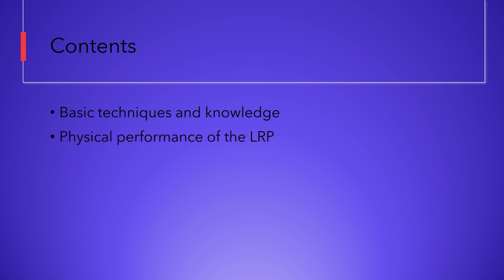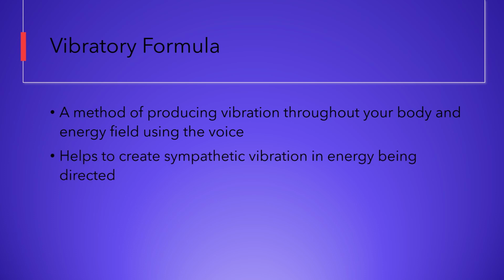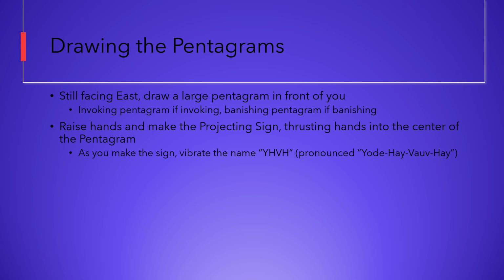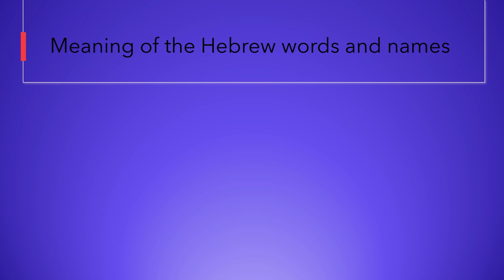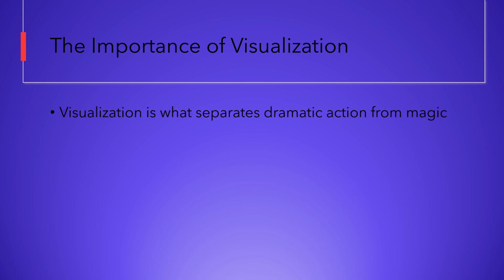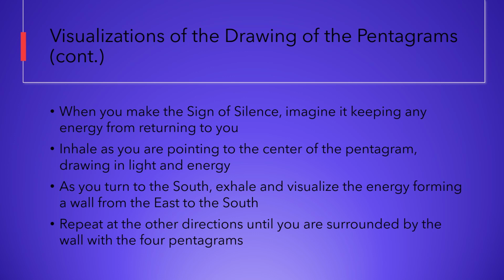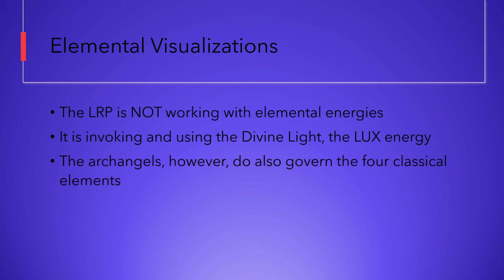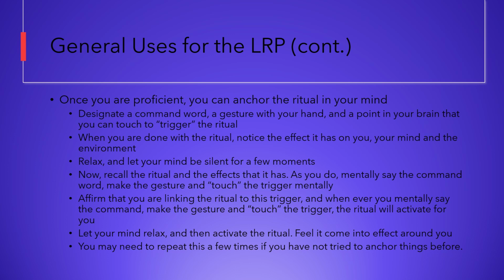Analysis and Instruction on the Lesser Ritual of the Pentagram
A detailed and complete look at the foundational ritual of Western Ceremonial Magic. Included is instruction on drawing the pentagrams, signs and movements, physical performance of the ritual, visualizations and applications of the ritual.